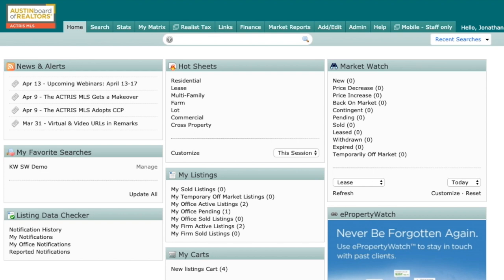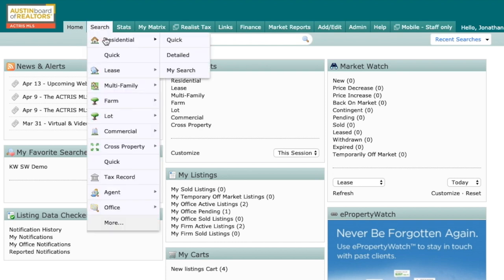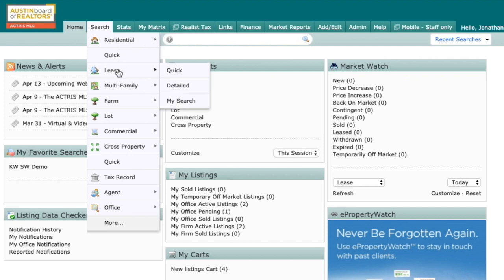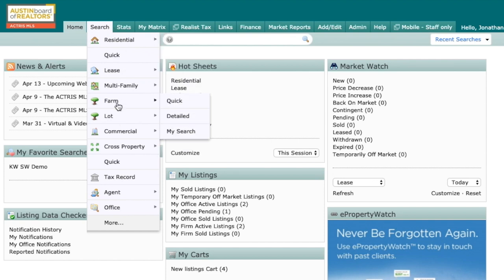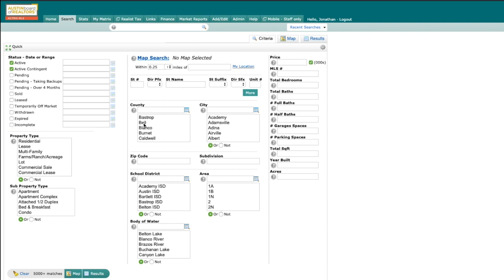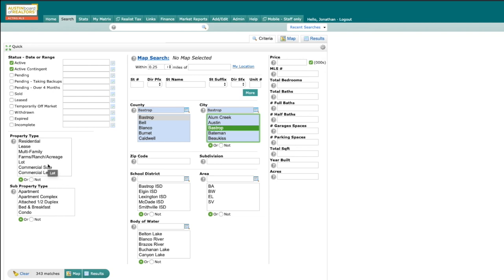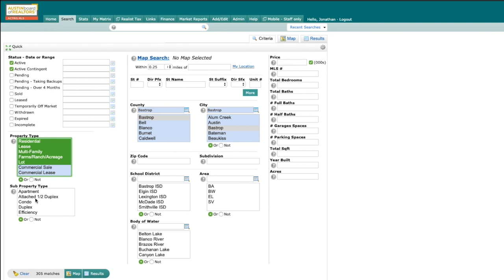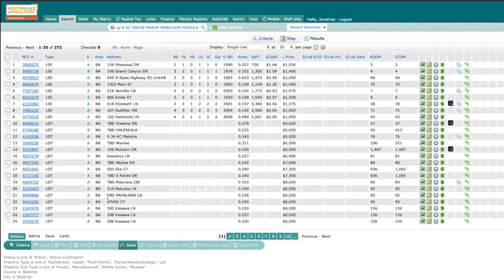MLS Quick Tip | Cross-Property Search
Looking to expand your property search? Watch this ACTRIS MLS Quick Tip video to learn how you can quickly search for multiple property types, including Residential, Leases, and Lots, all in one fell swoop.